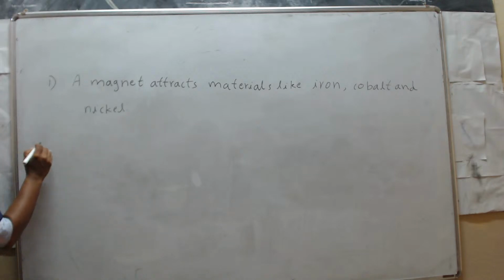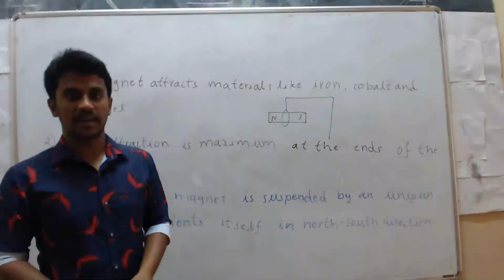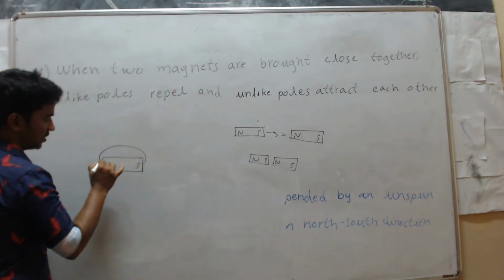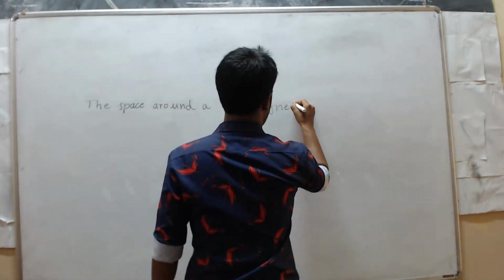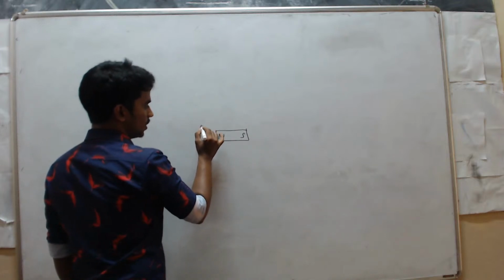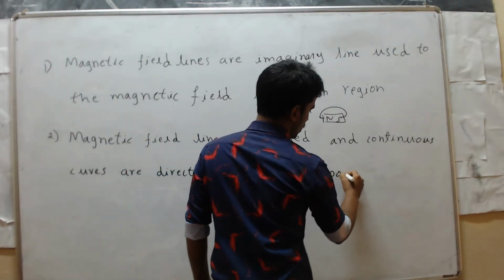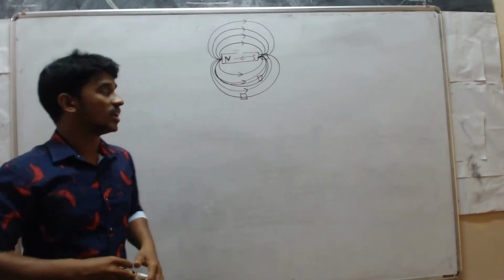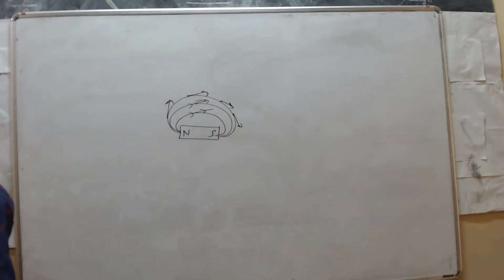SSLC SCIENCE # 1 ( MAGNETIC EFFECTS OF ELECTRIC CURRENT )